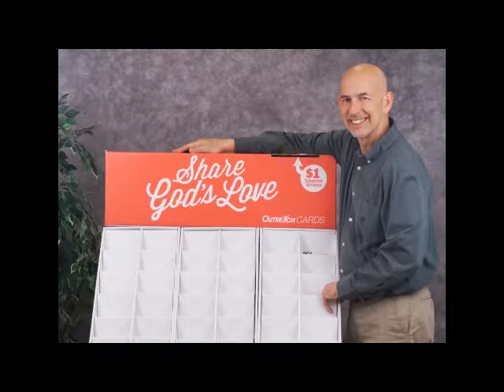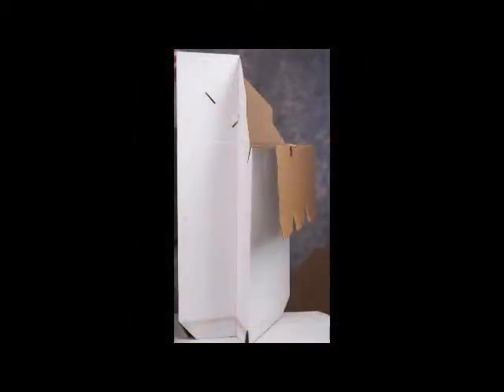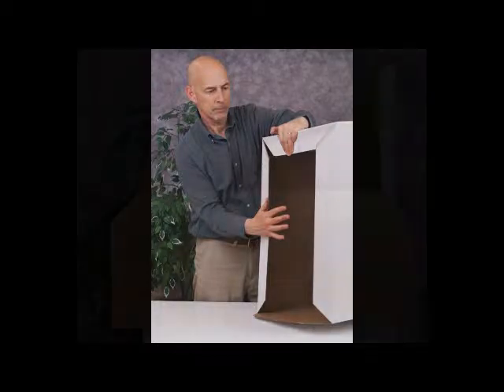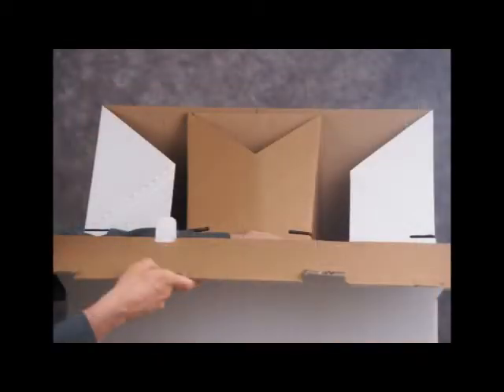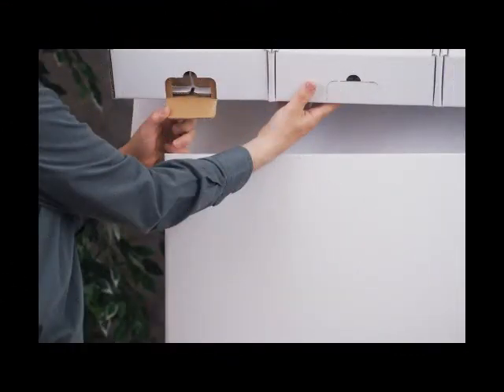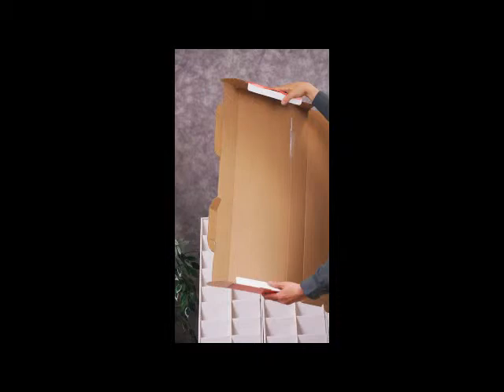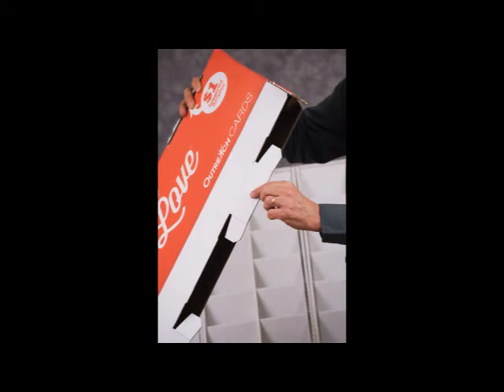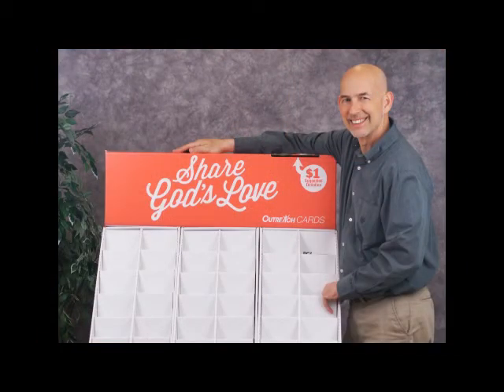Instructions for Display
Step by step instructions for display